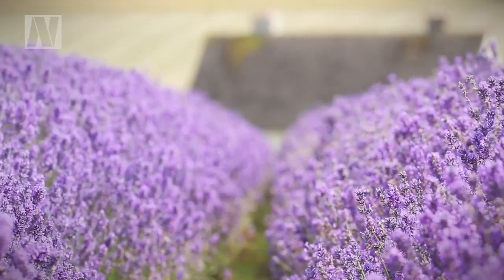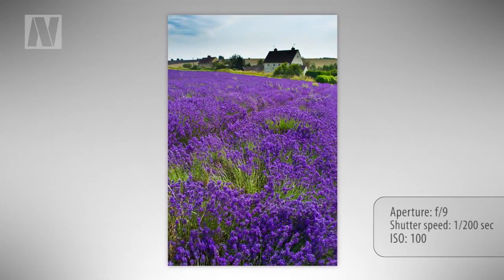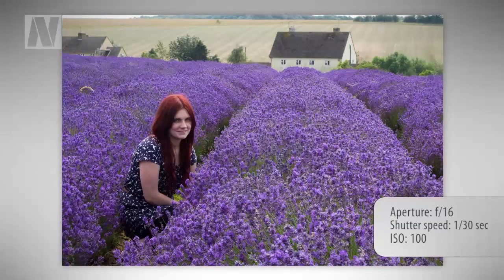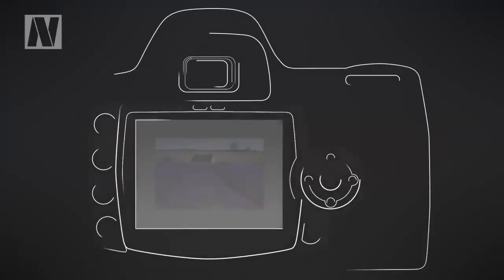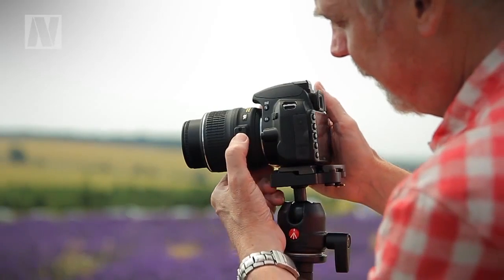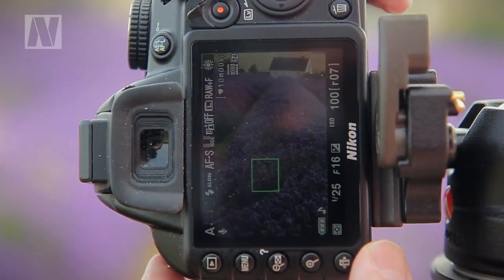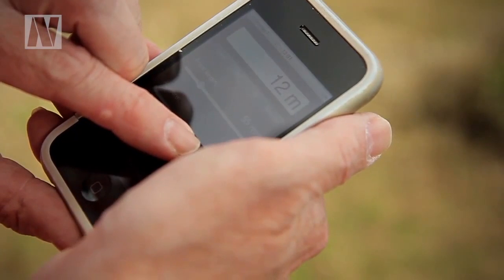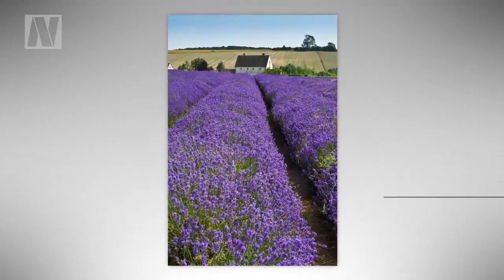Get your landscapes sharp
How do you get nearby objects and distant horizons sharp at the same time? Rod Lawton explains the mysteries of depth of field and hyperfocal distance